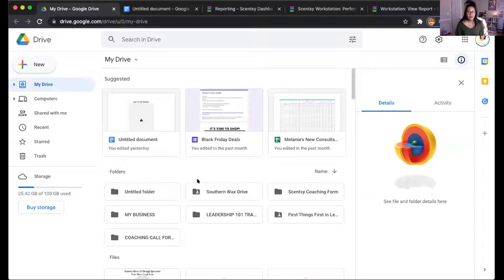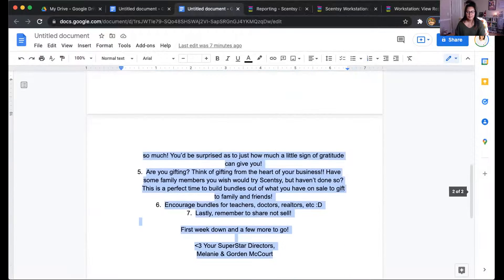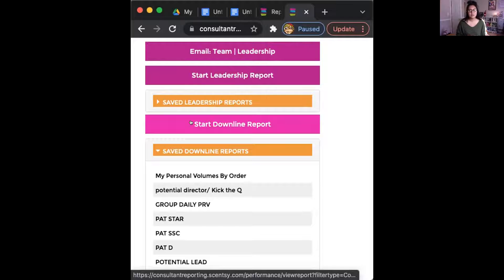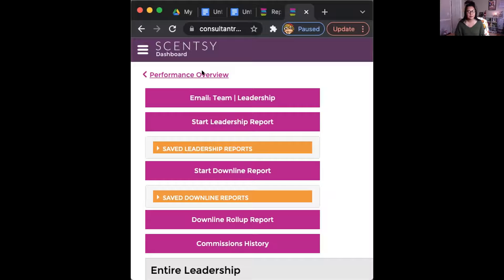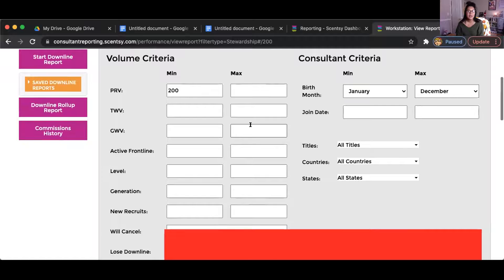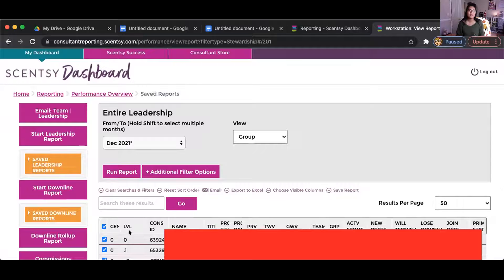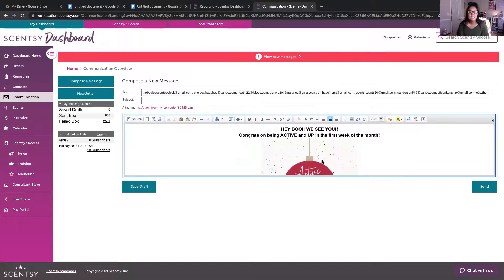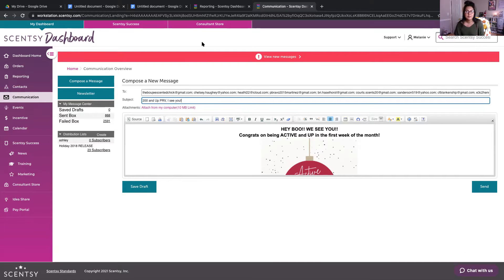Leadership 10 Minute Tuesdays! : Team Email Recognition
Here is the easiest way to recognize your team! We do this because I have learned that we practice praising the actions that we wish to see repeated! It's the difference between someone who stays for 10 years and 5 years in a job they clock into!

Super easy tools to help you:
Canva/Over App to create your own recognition pictures
Google Drive - free to create your draft for your email!

Log into Workstation
Pull your Reports
Pull Your Performance Reports
Select either Leadership Report or Downline Report (Downline will email everyone within your entire group, this pertains mostly to Directors and Up)
Select how many results you want to see on one page (I suggest 250)
Adjust your filters to see what you want. Example - Min 200 PRV I would apply 200 to the filter and hit the APPLY FILTER button.

Then check all and email by pasting your contents from Google Drive. Voila!